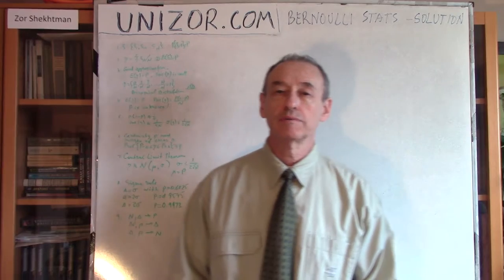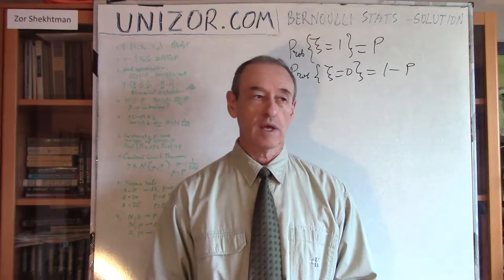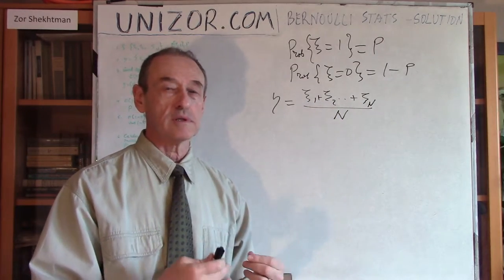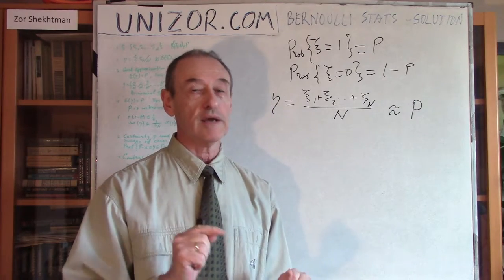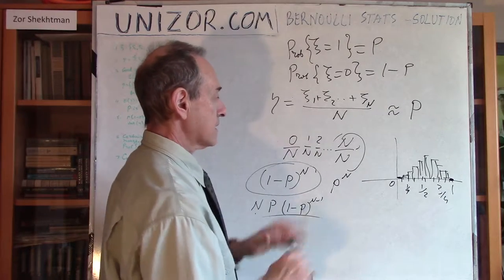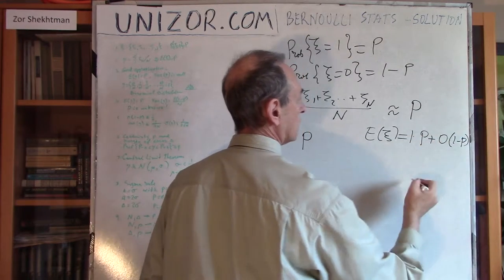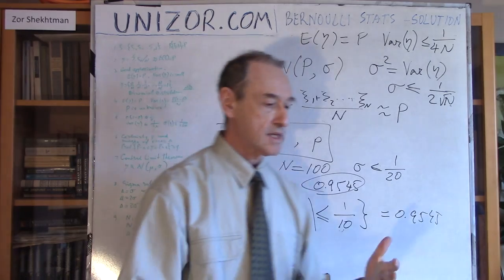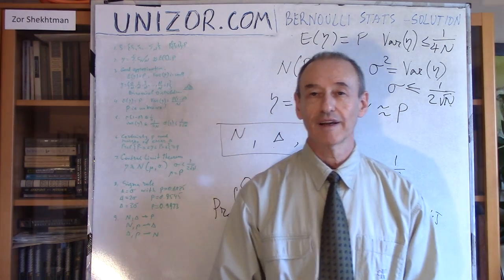Unizor - Bernoulli Statistics - Solution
Bernoulli Statistics - Solution

Obviously, one series of N experiments (Bernoulli trials in our case) produces a set of results that is different from another series of N experiments.
Our goal is to evaluate probabilistic characteristic of a Bernoulli random variable ξ based on a series of experiments with it. But, since different series produces different results, we must consider results of our series of N experiment as a set of independent random variables, identically distributed as ξ, that we denote as ξ1, ξ2,...,ξN.

The only probabilistic characteristic of Bernoulli random variable ξ that we are interested in is the probability P of ξ to take a value of 1, since all other properties (like probability of taking a value of 0 or variance) follow from it.
Since E(ξ)=P, we will attempt to approximate it with a random variable
η = (ξ1+ξ2+...+ξN) / N

Let's define a concept of a good approximation of a constant P with a value of a random variable η. Since η is a random variable, it can take many values with different probabilities. It makes sense to say that η is a good approximation of P if values η can take are relatively close to P and those values that are closer are more probable, while those that are farther from P are less probable.

A good measure of this quality of approximation η≅P might be mathematical expectation E(η) (that we hope should be very close or even equal to P) and variance E{[(η−E(η)]²} - measure of how close values of η lie around its mathematical expectation.

E(ξ) = 1·P + 0·(1−P) = P
Var(ξ) = E[ξ − E(ξ)]² = P·(1−P)
Based on these, we could calculate the mathematical expectation and variance of η:
E(η) = N·E(ξ)/N = P
Var(η) = N·Var(ξ)/N² = Var(ξ)/N = P(1−P)/N

Although we don't know the probability P=Prob{ξ=1} and, consequently, we don't know Var(η), we can evaluate its range.
Since Var(ξ)=P(1−P), we can analyze the quadratic polynomial y=x(1−x) on a segment [0,1] and find its maximum.
The maximum value of y at x=1/2 is 1/4

Therefore,
Var(η) = Var(ξ)/N ≤ 1/(4N)

Let's understand what random variable η is and what is its distribution.
Obviously, this is a variable with Binomial distribution that can take values from 0 to 1:
0/N=0, 1/N, 2/N...N/N=1
(see the corresponding lecture in this course by following the links Probability - Binary Distributions - Binomial).
This is a rather complicated distribution, and, to find an interval Δ around its expectation that corresponds to a given level of certainty p is not easy, but we will make a shortcut that uses approximation to this distribution with Normal distribution along the bell curve.

As we know from the Central Limit Theorem (see Probability - Normal Distribution in this course), given certain rather liberal conditions, the average of a large number of random variables behaves approximately like a normal random variable with the same expectation and variance.
Assuming the number of experiments N is rather large to justify this approximation, let's use this property and approximate the distribution of our random variable η with a normal random variable that has mathematical expectation P and variance 1/(4N).
The variance of η is, actually, less or equal to 1/(4N), so our estimate for Δ might be a little wider, which works in our favor since the precision of our estimate of probability P will be slightly better than calculated based on properties of normal random variable.

Let's use "sigma limits" for a normal variable with expectation P and variance 1/(4N), from which standard deviation equals to σ=1/(2√N), to determine margin of error for three typical cases:
(a) for p≅0.6825 margin of error is not greater than σ=1/(2√N)
(b) for p≅0.9545 margin of error is not greater than 2σ=1/(√N)
(a) for p≅0.9973 margin of error is not greater than 3σ=3/(2√N)

Using the above calculations, for given number of experiments N and one of three typical certainty levels we found a margin of error.
It is easy to assume that certainty level and margin of error are given, in which case we can easily resolve the above equations for N - required minimum number of experiments to achieve required margin of error and certainty level.
Finally, we can determine a certainty level p for given number of experiments and margin of error.

As an example, with N=100 and p=0.9545 ("two sigma" case) the margin of error does not exceed 1/10. That means that the empirical frequency of ξ=1, obtained as a result of 100 experiment, deviates from the real probability Prob{ξ=1} by no more than 1/10 with a certainty level of 0.9545.
With 10,000 experiments our precision is greater, we could say that margin of error does not exceed 0.01 with the same certainty.